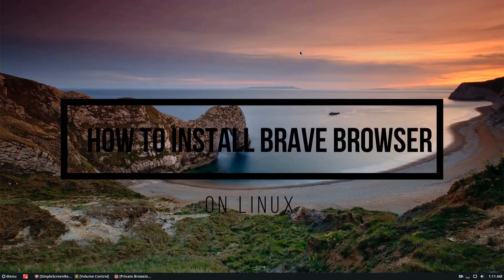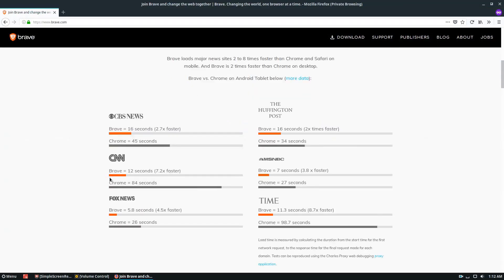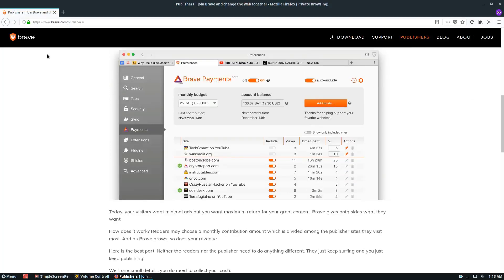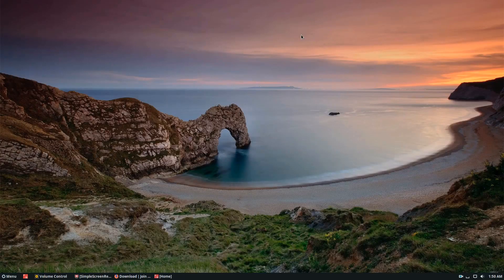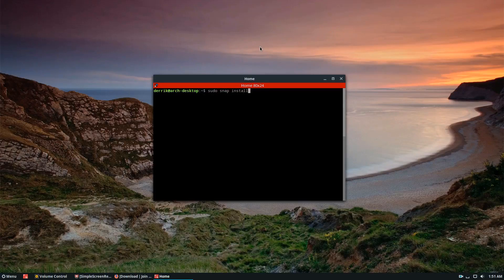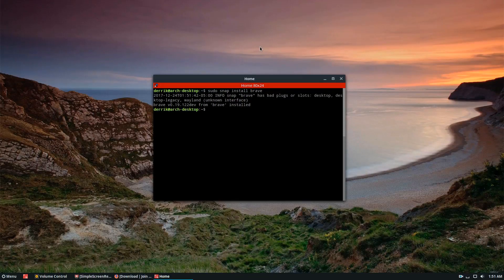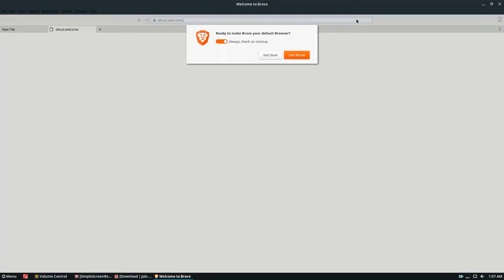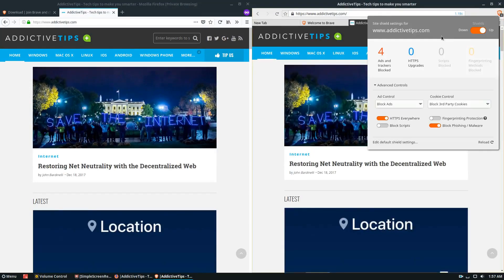How To download and Install Brave Browser On Linux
Uping to the Brave Browser after using both Google Chrome and Chromium for more than 10 years. After looking into Follow Me On:
🎥: Brave Browser NEW Partnerships Are BIG! - Spend Basic Attention Token (BAT)
The Brave team have recently partnered up with Starbucks & HPO (and some others) to allow people to spend Basic Attention Tokens (BAT) in these retailers! This is a massive deal for cryptocurrency/brave browser users because it's is bridging the gap between crypto and the real world. Brave browser allow users to earn cryptocurrency (BAT) for consuming advertising content in the browser, now these earnings can be spent easier! BIG DEAL!
AIRDROP
Invite 7 more friends to get rebate 38% fee trading on Snapex
Nothing contained in this video constitutes a solicitation, recommendation, endorsement, or offer by any third party service provider to buy or sell any securities or other financial instruments in this or in in any other jurisdiction in which such solicitation or offer would be unlawful under the securities laws of such jurisdiction.
EARNCOINTIP
bravebrowser